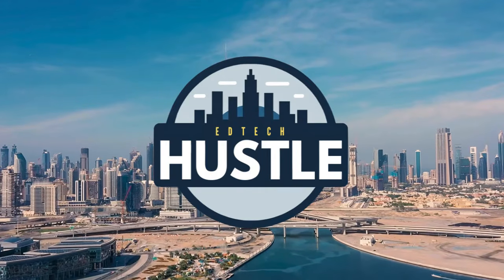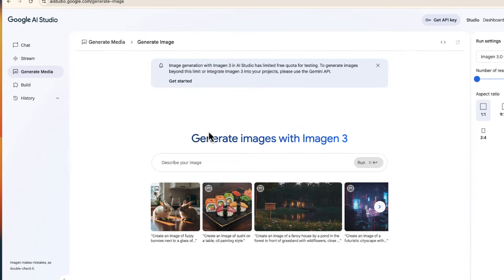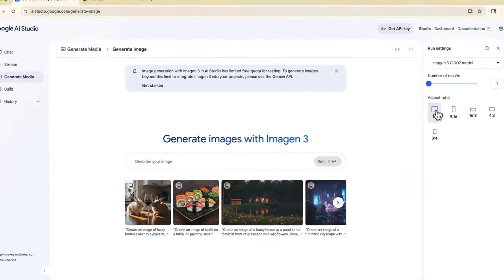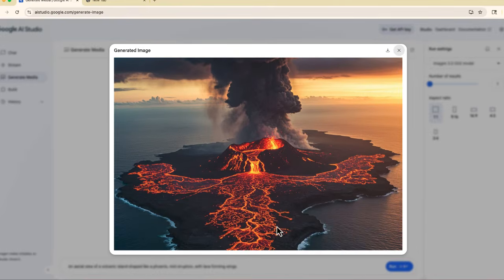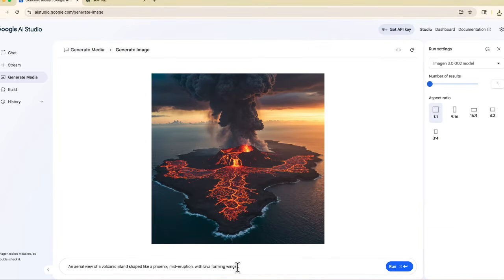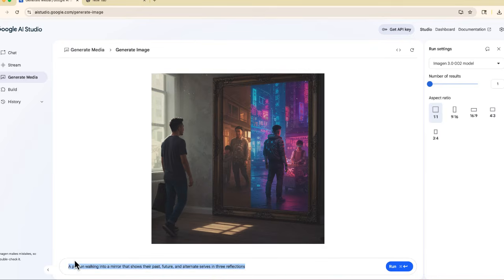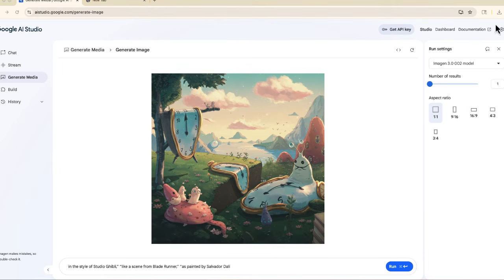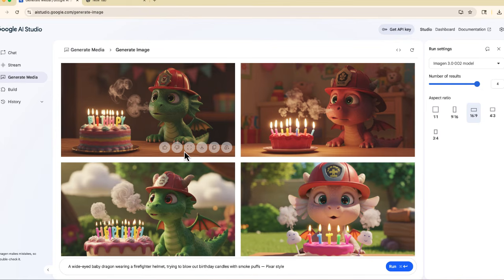Google AI Studio - You Won’t Believe These AI Images Were Made For FREE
Want to generate gorgeous AI images without spending a dime? In this quick and easy tutorial, I’ll show you how to use googleaistudio to create stunning visuals with google imagen3 — completely FREE! 🎉

You'll learn:
✅ How to access Google AI Studio
✅ How to write effective prompts for Imagen 3
✅ Tips for getting high-quality, creative results
✅ Downloading and using your images in projects

Whether you're a designer, content creator, teacher, or just curious about AI art — this video will get you started in minutes! aiimages @Google